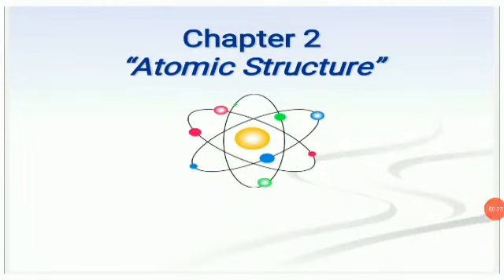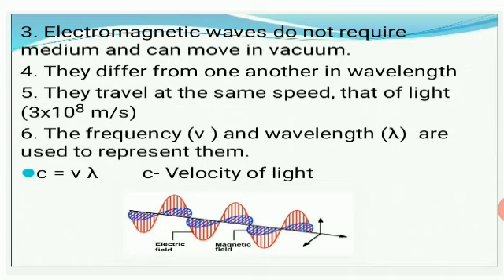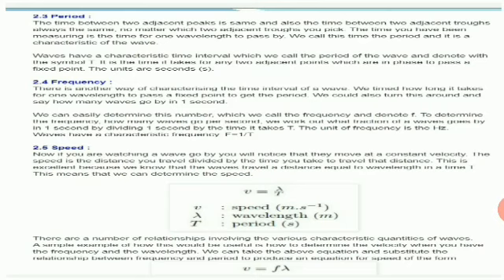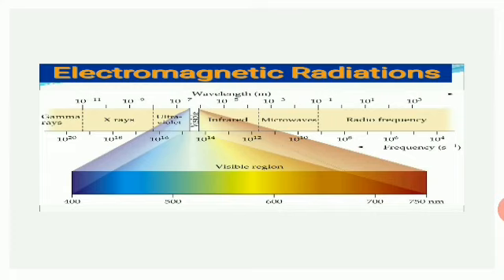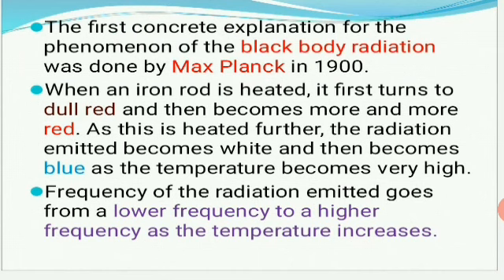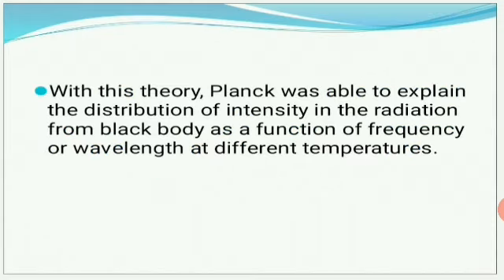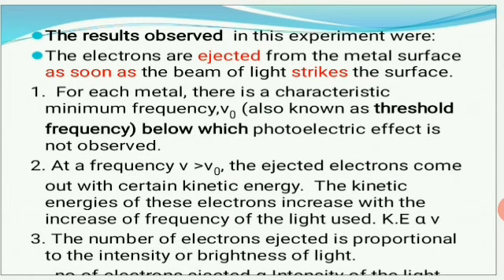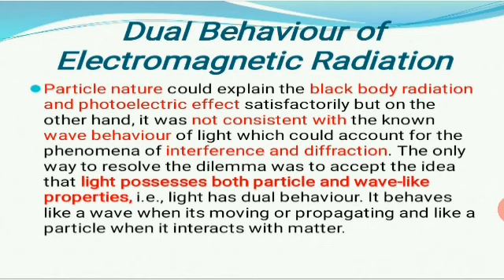Chemistry_ Class_11 Ch 2